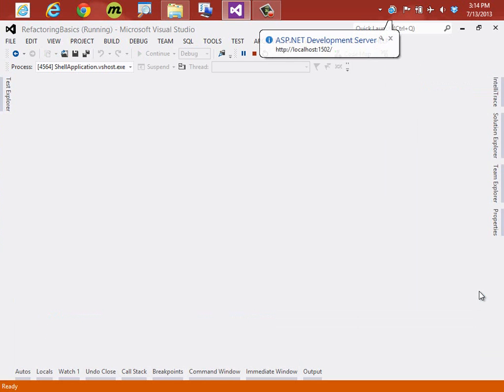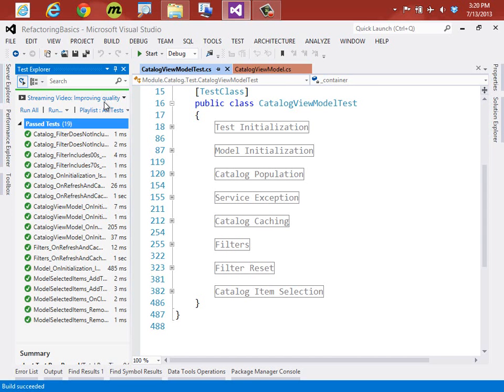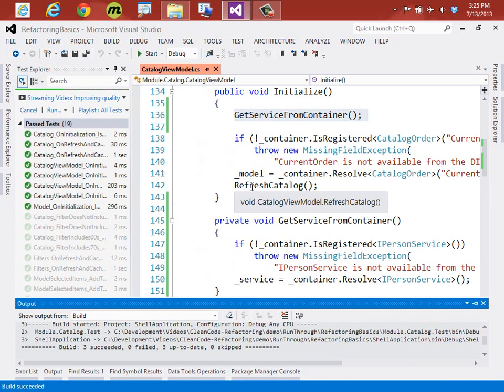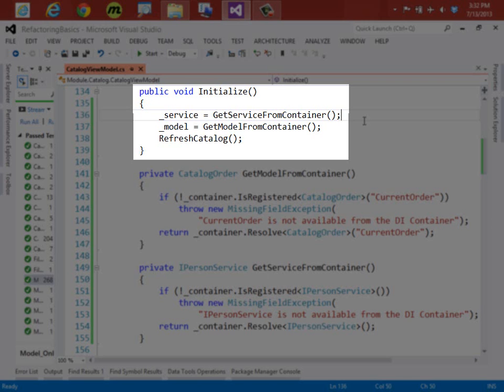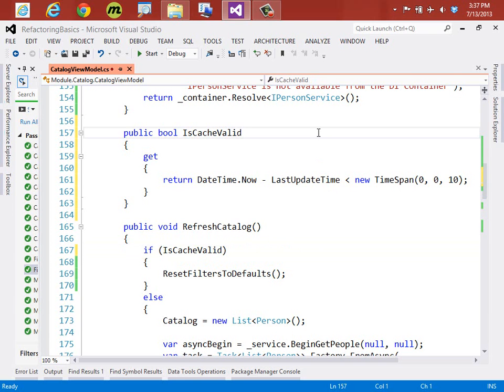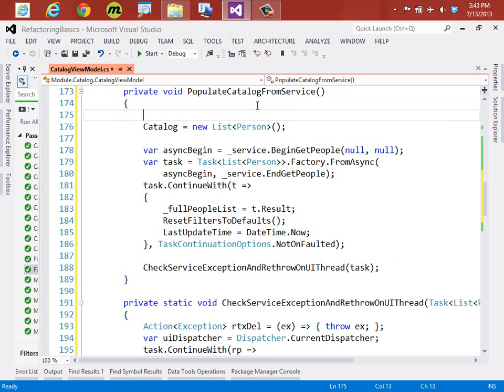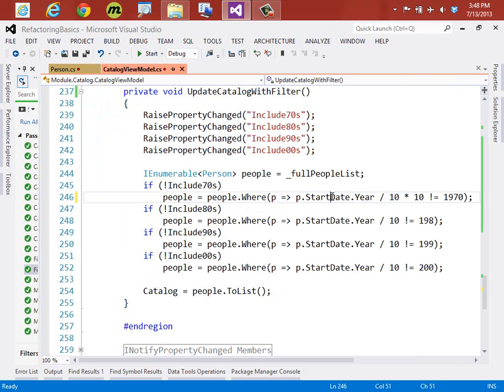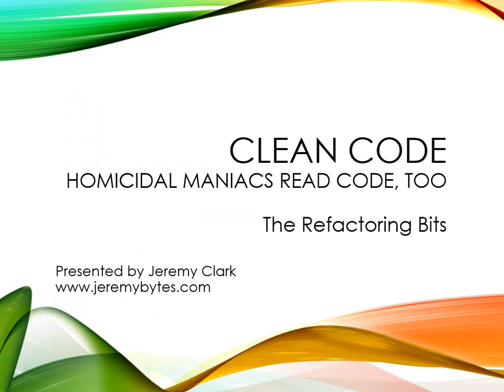JeremyBytes - Clean Code: The Refactoring Bits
This is a video companion to my presentation "Clean Code: Homicidal Maniacs Read Code, Too!".  A PDF Walkthrough of the session (along with slides and code) is available